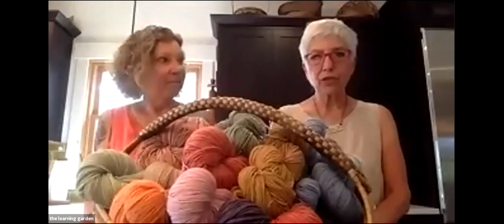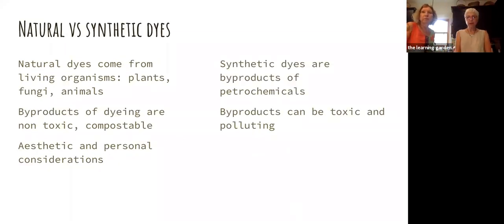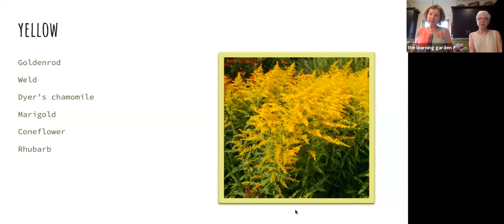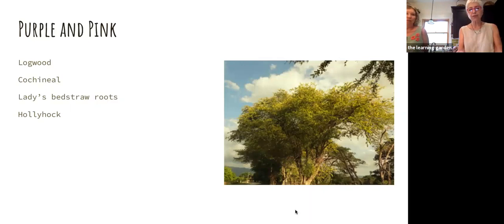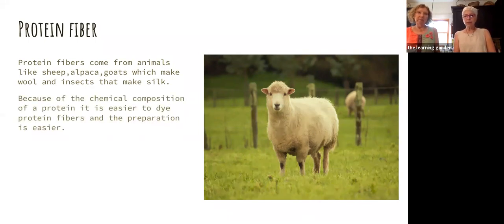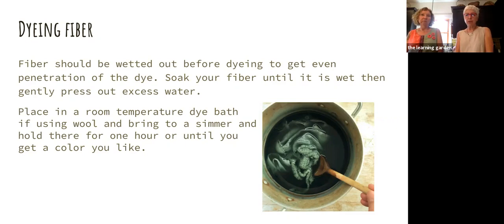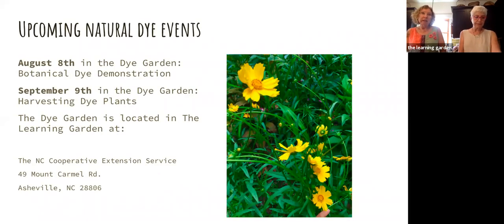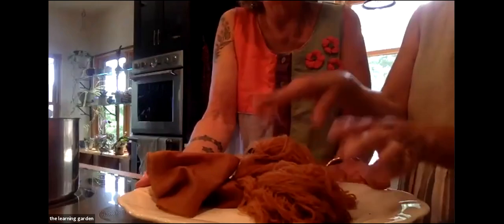Introduction to Botanical Dyeing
Learn the basic techniques for turning common plants into pigments to dye any kind of natural fiber. Presentation includes a short history of botanical dyeing and a discussion of easy plants to grow in your garden to get a variety of colors. Using common equipment you have around the house, you will learn how to prepare fiber to get the most long-lasting color. You will see a demonstration of the dyeing technique and  the finished results at the end of the session.

Presented by Pat Strang and Joyce Tromba, Buncombe County, NC, Extension Master Gardener Volunteers

0:00 Introduction
1:37 Dye Colors & Plants
5:38 Natural vs Synthetic Dyes
7:51 History
10:00 Overview
11:20 Yellow
11:55 Red & Orange
12:48 Blue
14:22 Green
15:30 Purple & Pink
16:20 Brown
19:47 Equipment
22:00 Fiber Preparation
25:00 Tannin
26:05 Processing
28:45 Resources
35:22 Lichens & Mushrooms
37:30 The Big Reveal
38:50 Concluding Questions